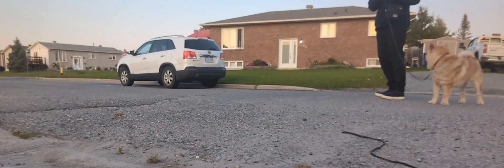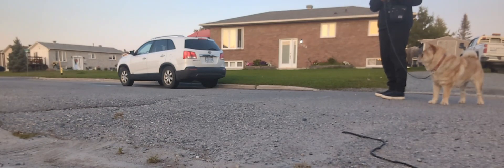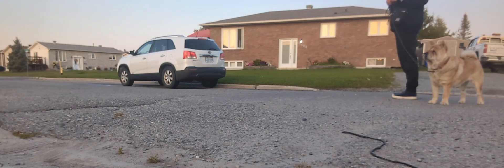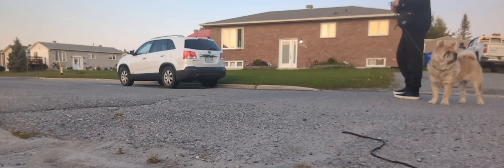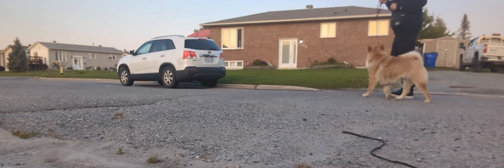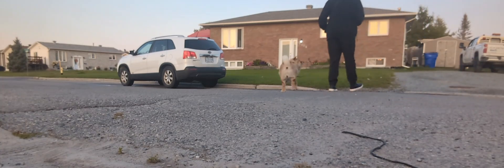Start to down in motion